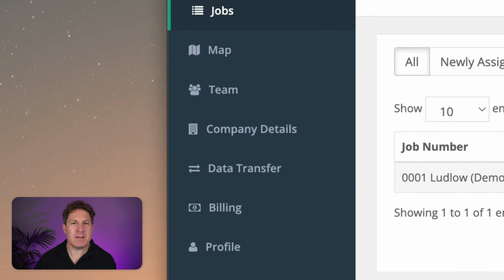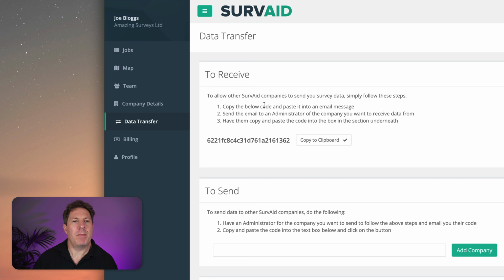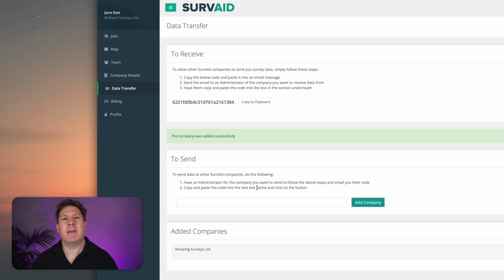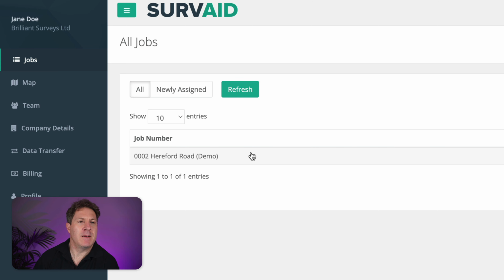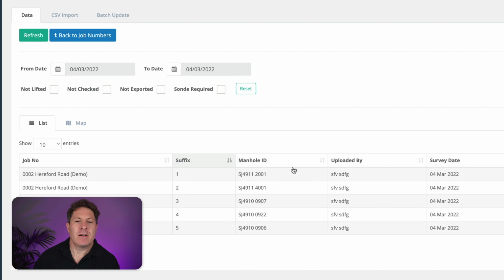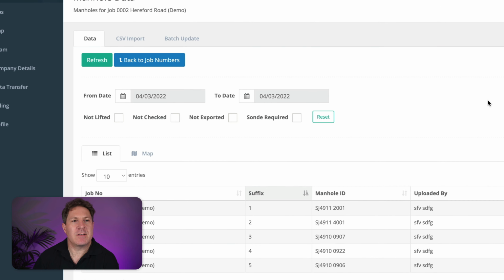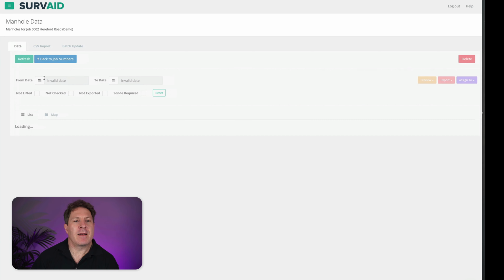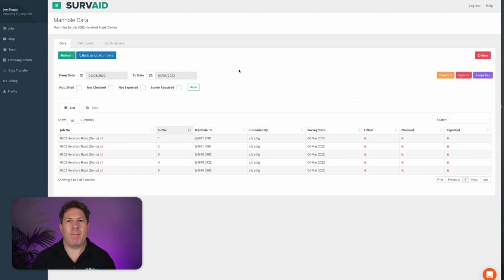Survaid - Transferring Data Between Companies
SurvAid's cloud platform is where all the data surveyors capture in the field gets uploaded to.

This data can then be viewed, edited, augmented and PDF documents exported by members of your team via a web browser.

However, it is also possible to transfer data between different companies who have accounts set up in SurvAid.

This can be useful if subcontracting work out to a supplier, or if multiple survey companies are pooling their resource on a large job.

This video demonstrates how to set up the link between companies and how things look when you assign data from one are of SurvAid to another.